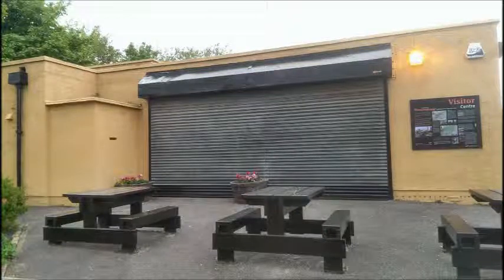1 Visitor Centre